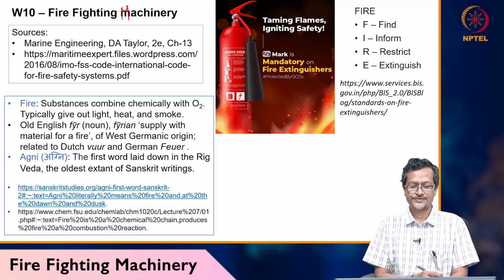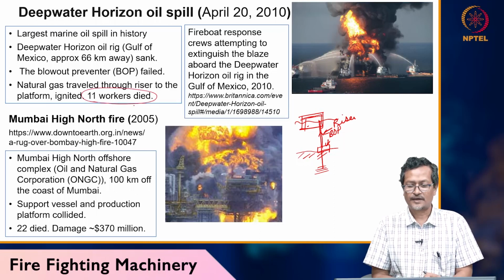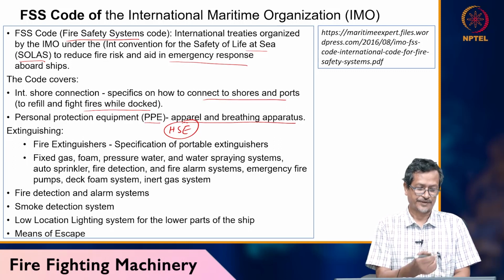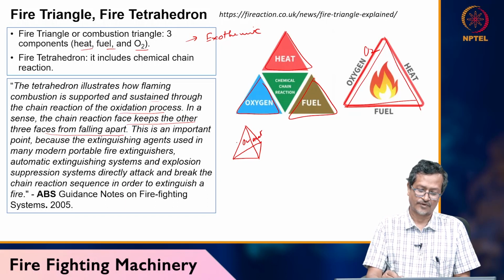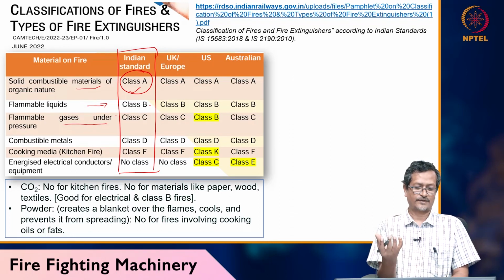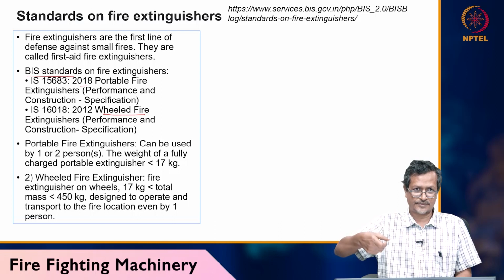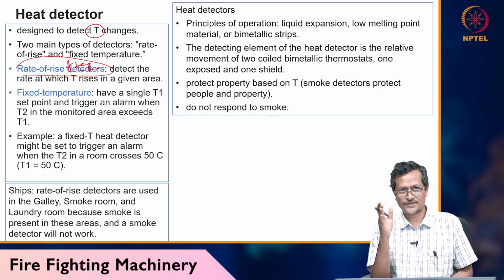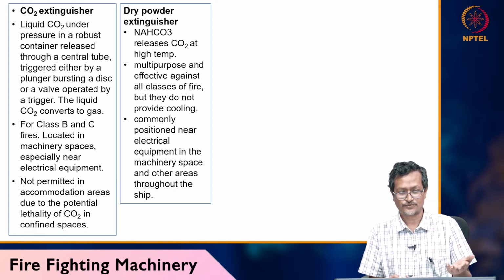W10L1_Fire Fighting Machinery